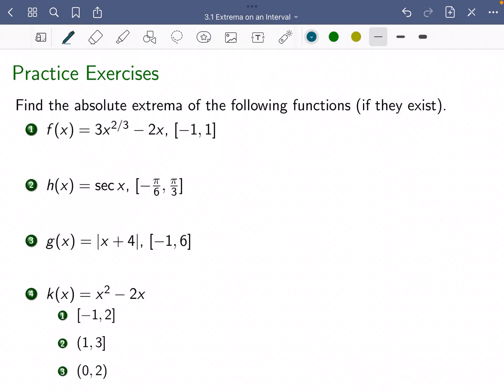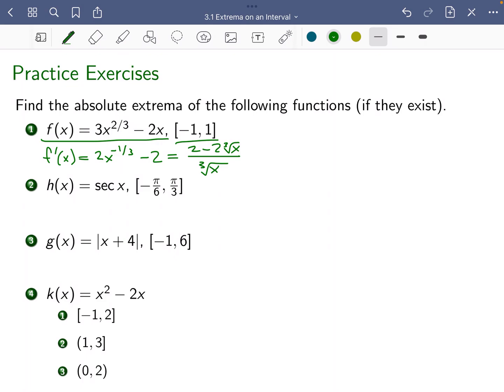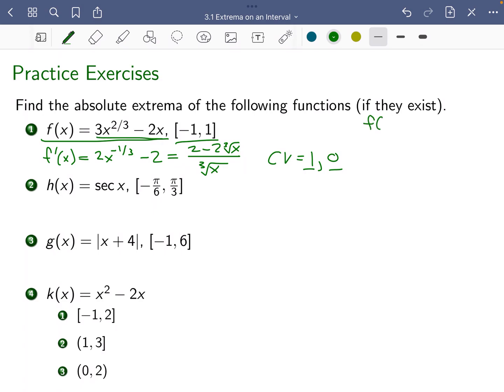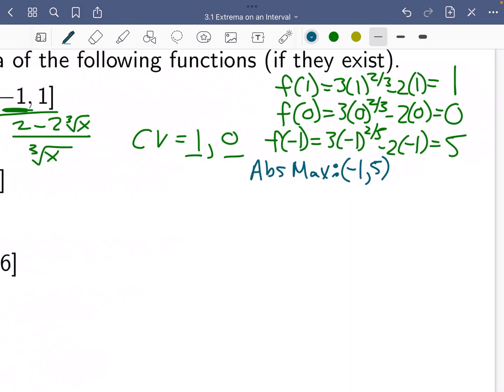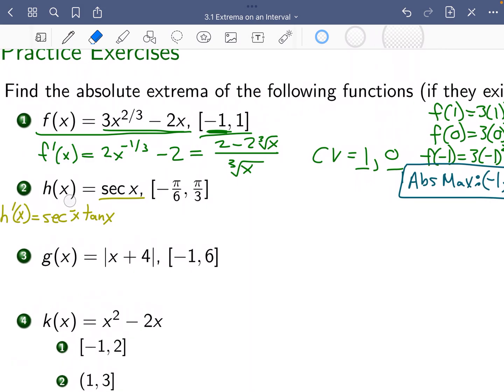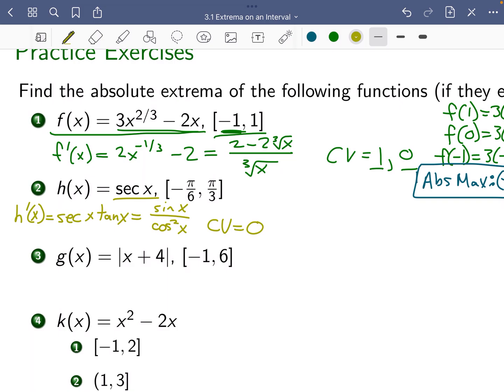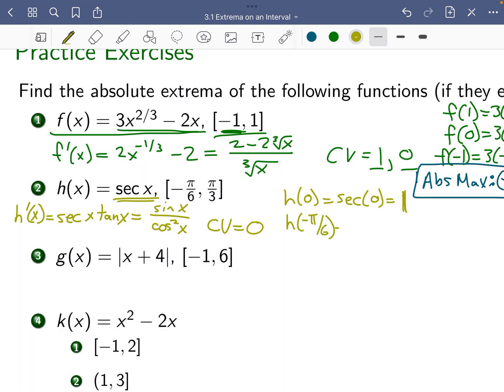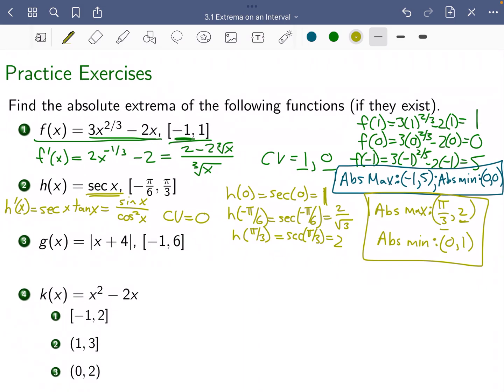Calc I - Sec 3.1 - Part 4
Examples of finding absolute extrema